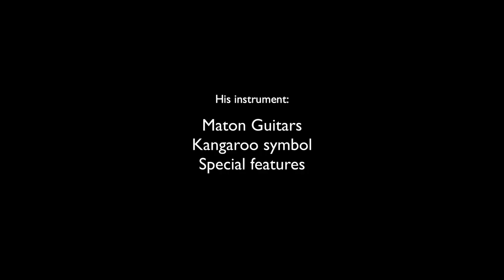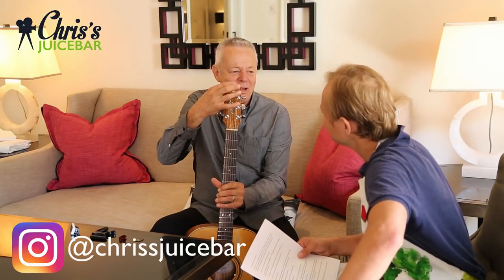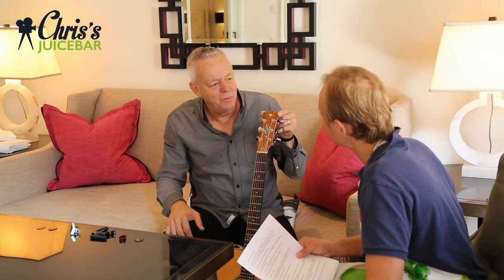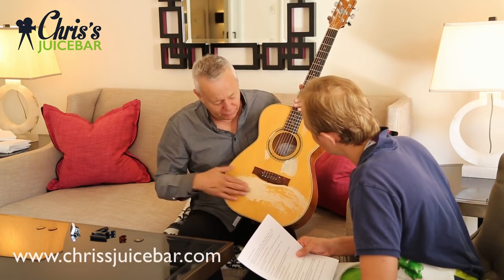Tommy Emmanuel’s Guitar Technique is AWESOME!! - Did you know this?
Tommy Emmanuel showcases some outstanding guitar tricks and tips in this film. I had no idea of certain of the tricks he pulled. Amazing!

This ChrissJuicebar interview with TommyEmmanuel, is NOW being launched along with several UNIQUE interviews simultaneously, all remastered, of icons from the music and sports scene. NEW episodes monthly. We have some really GREAT stuff going, and you will find lots of details and gems hidden in every episode:) The full episode is available NOW

Let them know your thoughts on @chrissjuicebar, @tommyemmanuel

Please note: There are several other excellent pieces and sessions during this interview.
If you haven’t joined our online community, you should get to it ASAP! By joining our membership program, you get access to our free, ad-supported service, and limited Bonus Material, exclusive extras from all our guests. You can join here: https//

We hope that you keep up with the monthly episodes we post on the channel, subscribe, and share them with those that should see them: your family, friends - nearest and dearest. Your comments are important to us, so please take a second, drop us a line and say ”Hi”:)
CHRIS’S JUICEBAR is a contemporary interview show, with leading personalities from music, sports, film to entrepreneurship and beyond. Interview content is typically: childhood, career highlights, unforgettable golden moments, and elements of performances from a wide range of international guests. Most interviews include bonus material and never before seen extras.
The name of the show derives from the fact that, at the end of each episode, the guest is honored with a fresh pressed juice, prepared by guest and host.

The CHRIS’S JUICEBAR platform covers various genres of music; jazz, fusion, R&B, funk, pop, rock to heavy metal. Within sports, guests range from: skateboarding, surfing, alpine skiing, tennis, table tennis, aerobatics, ice hockey and beyond. The episodes are monthly, and shared worldwide through this website and other medias.